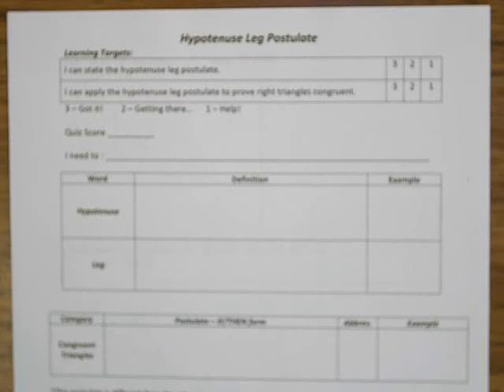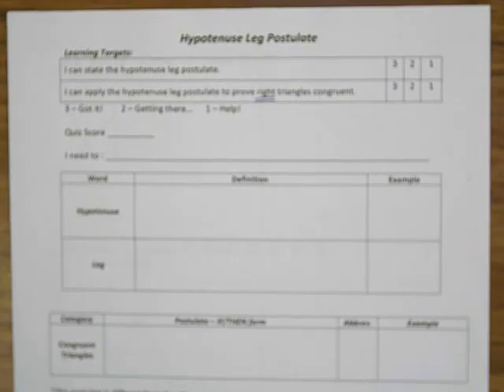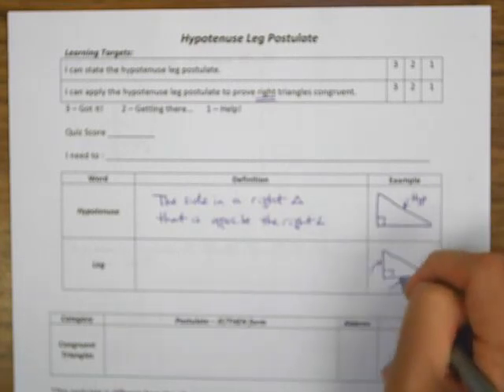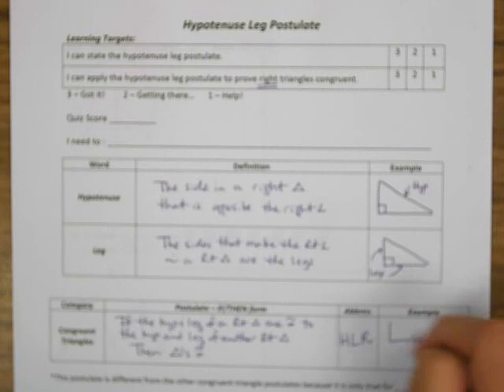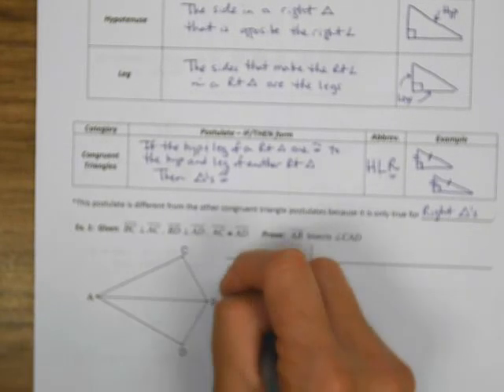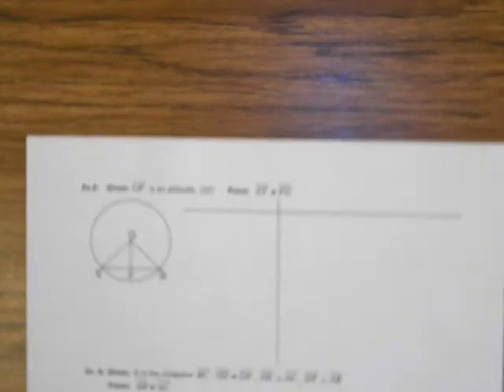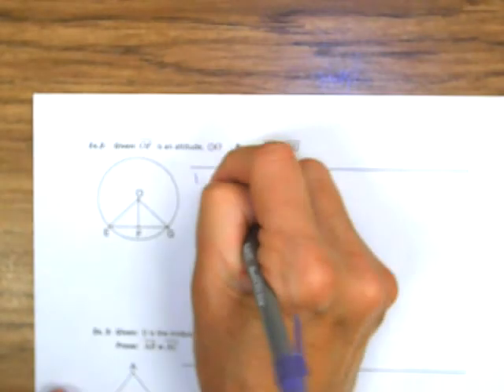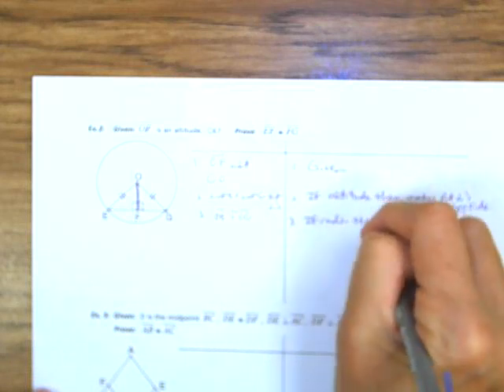3 8 notes video